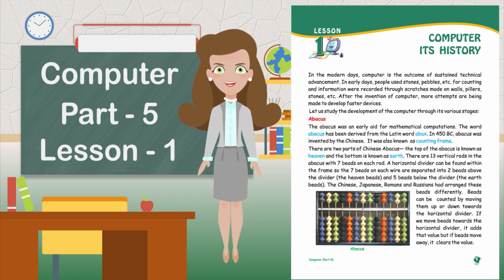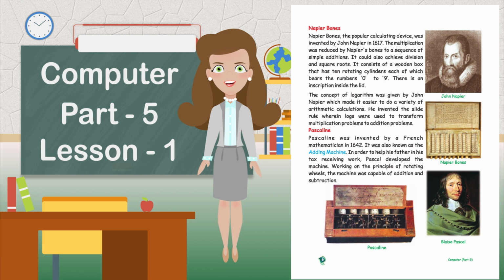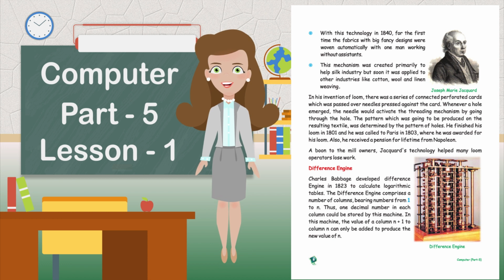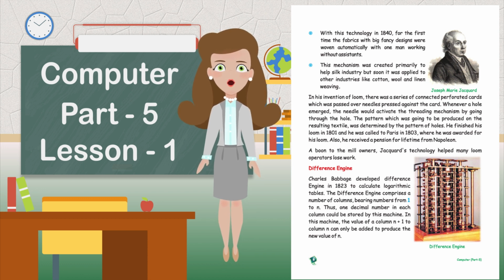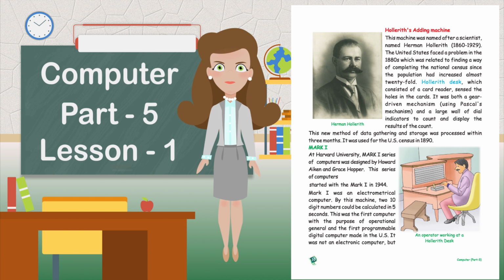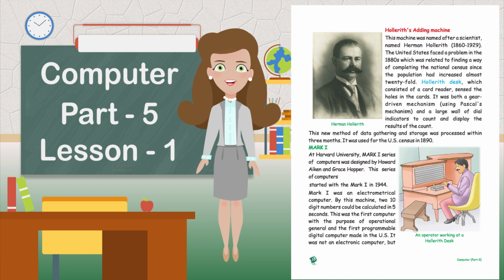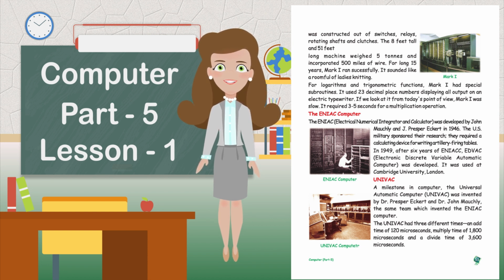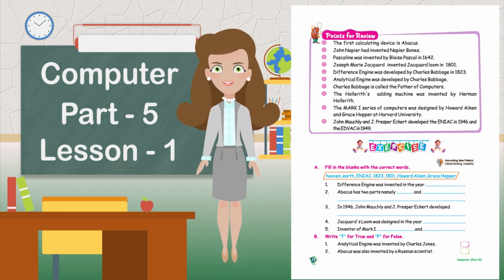Computer 5, Lesson 1